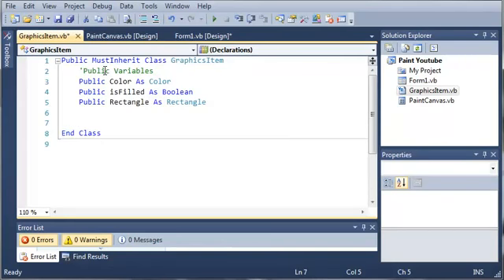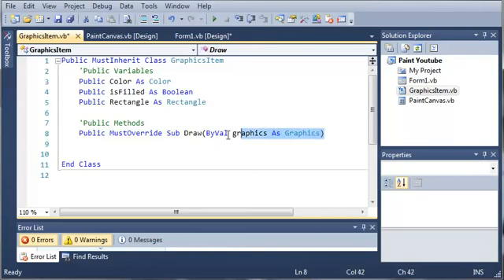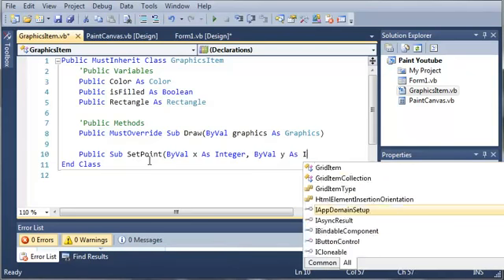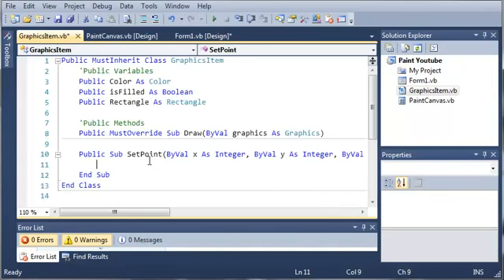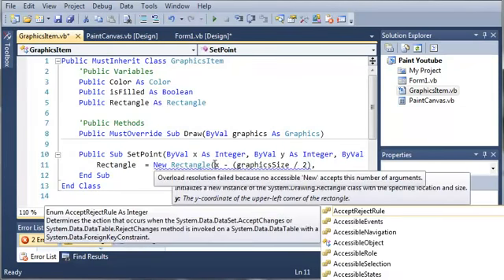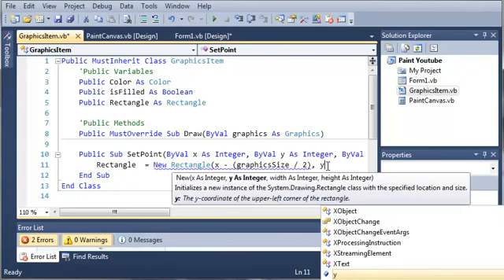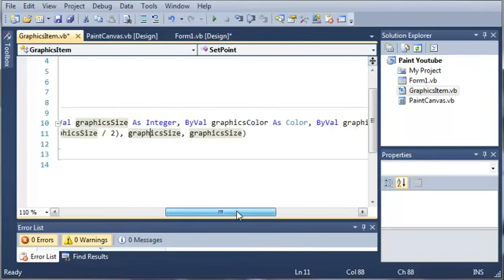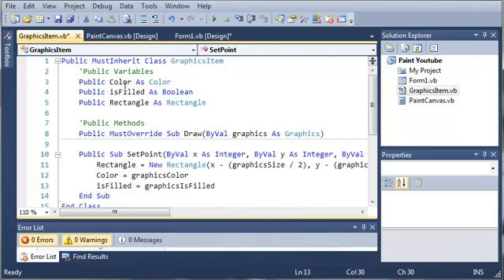Visual Basic Tutorial 169 Paint Part 2 Building GraphicsItem ‏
Visual Basic Tutorial: Building GraphicsItem ‏